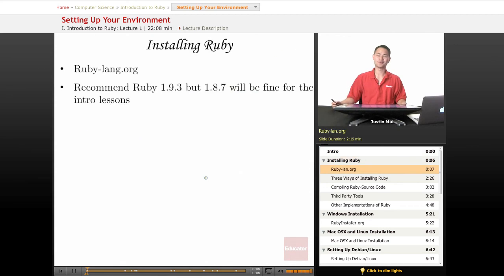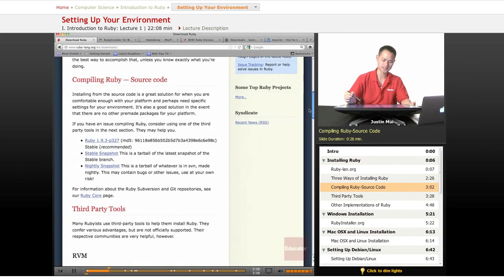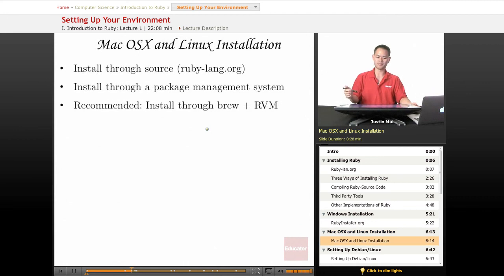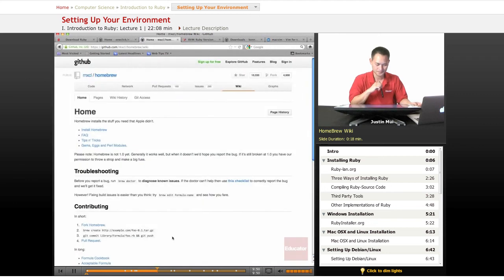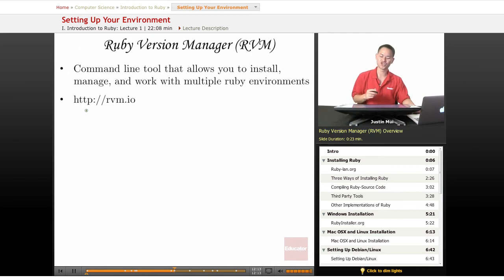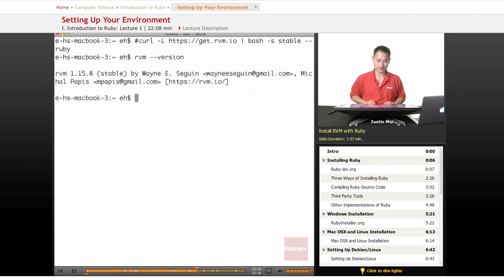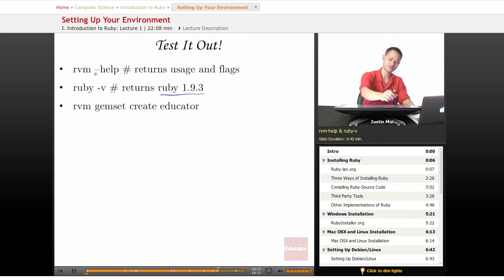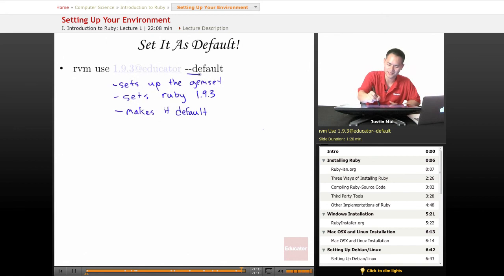Ruby: Setting Up Your Environment